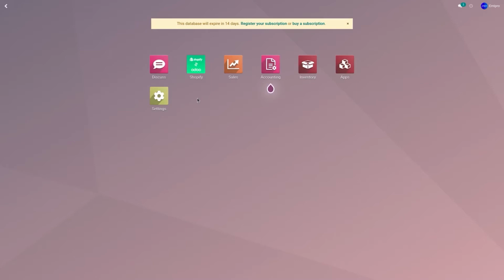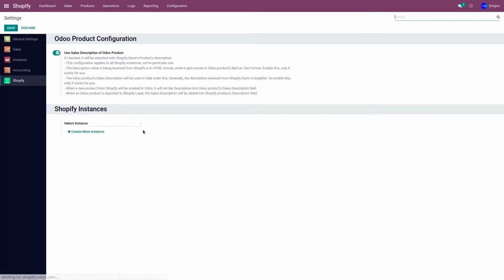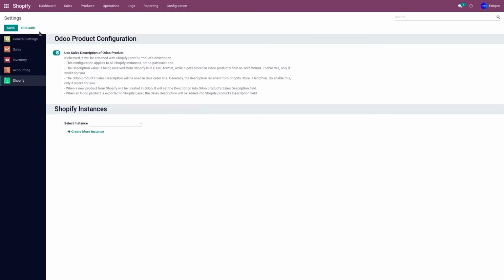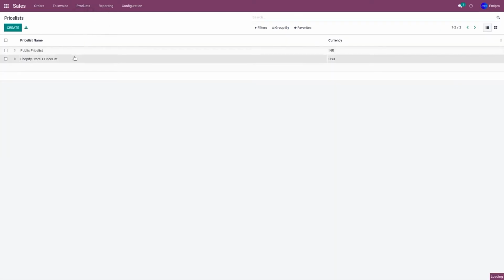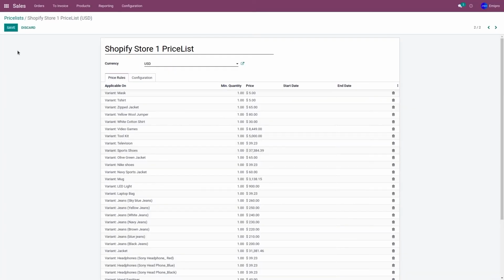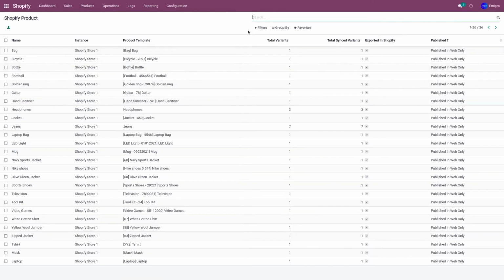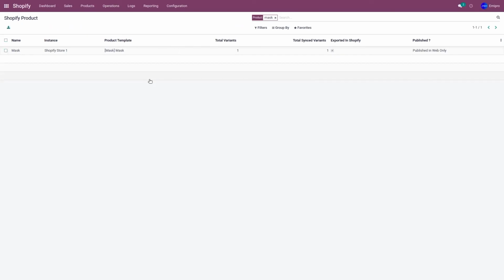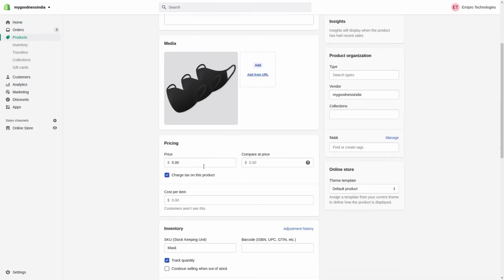Update Product Price from Odoo to Shopify | Shopify Odoo Connector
In this video, we will discuss about pricelist management and how to update the price in your Odoo and update changes from Odoo to Shopify.

Already purchased Shopify Odoo Connector and need support? Connect with Emipro Help Desk from the below link: